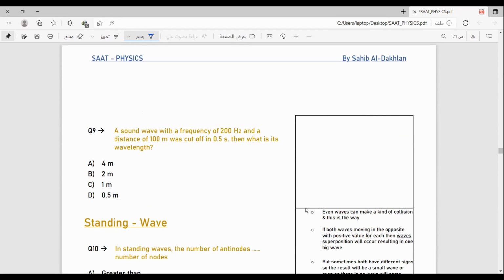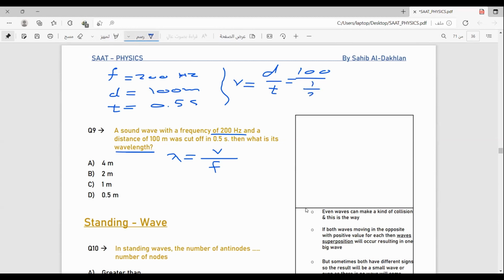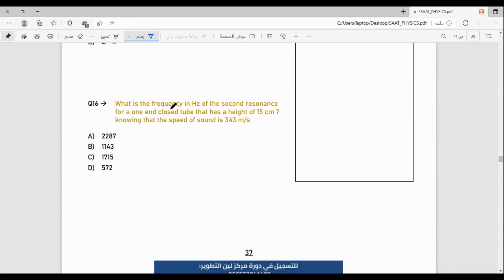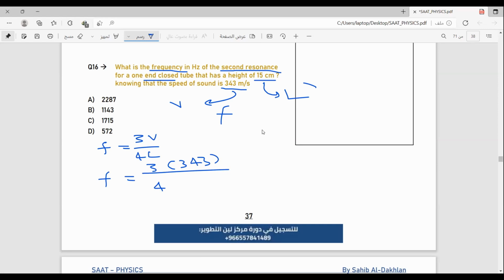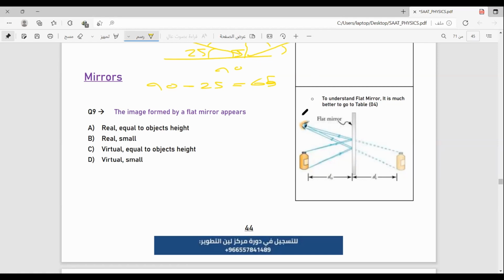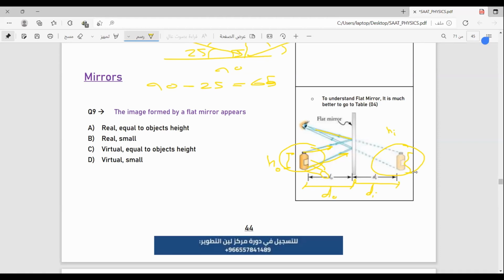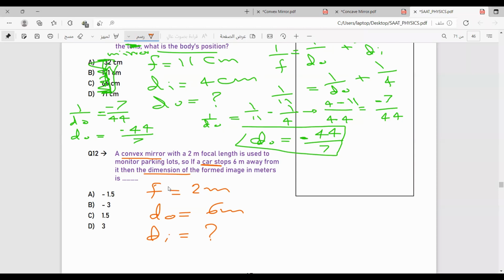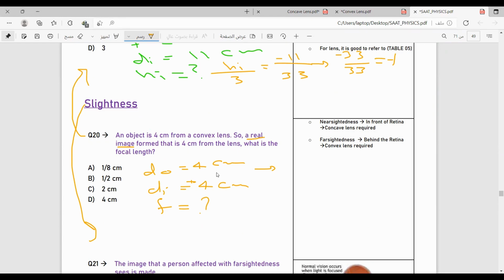استعد لاختبار التحصيلي باللغة الانجليزية SAAT | حل أسئلة من تجميعات الفيزياء الجزء الثاني 2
للتسجيل في الدورة المكثفة للاستعداد للاختبار التحصيلي باللغة الانجليزية
مدتها 40 ساعة
لجميع المواد: الرياضيات، الأحياء، الفيزياء، الكيمياء
تواصل معنا عبر: